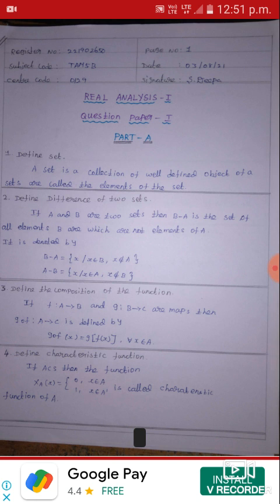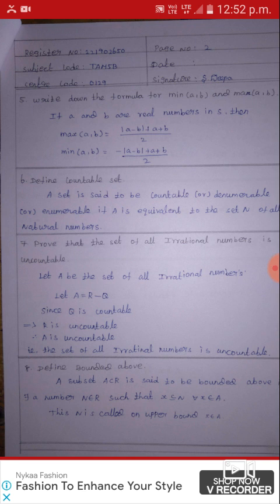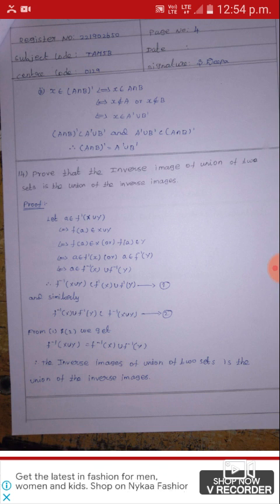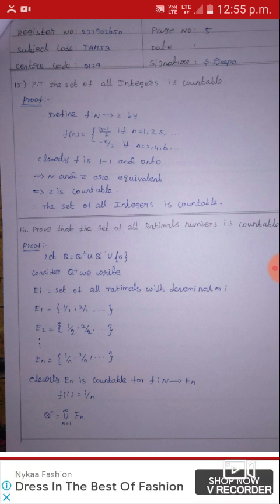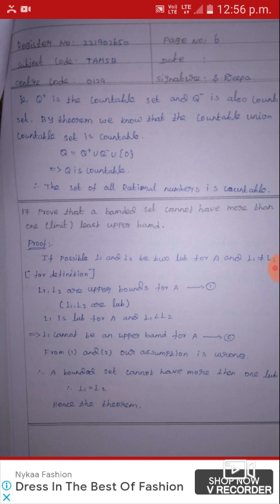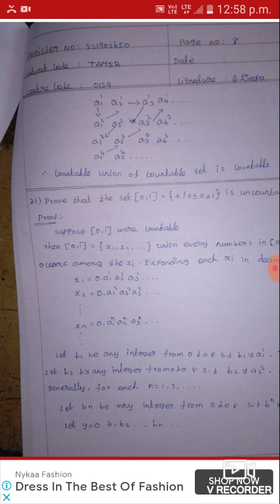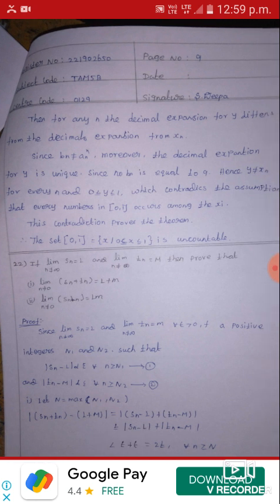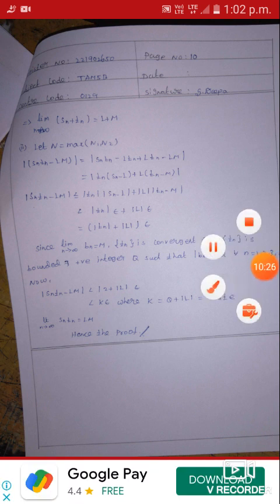REAL ANALYSIS 2021